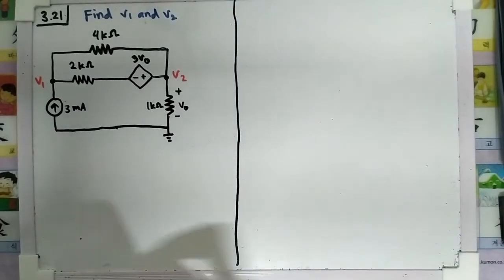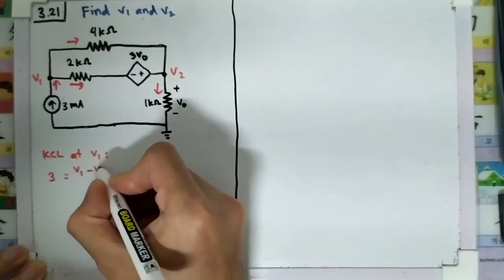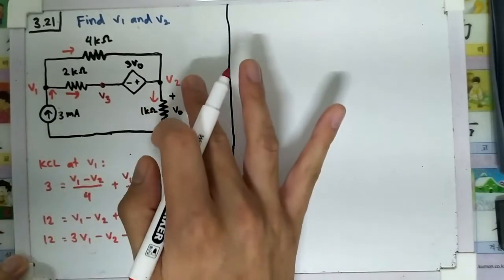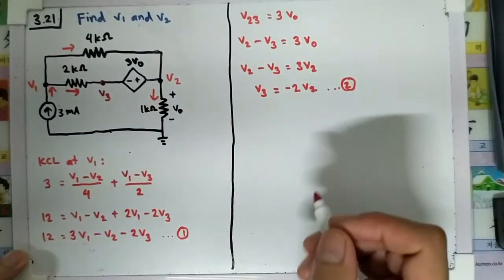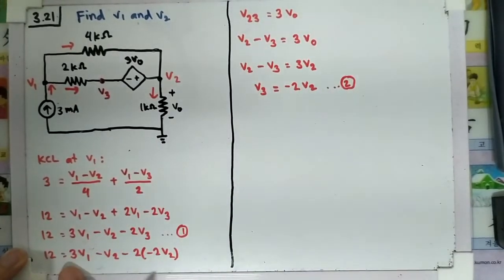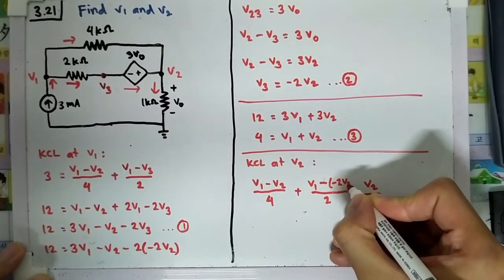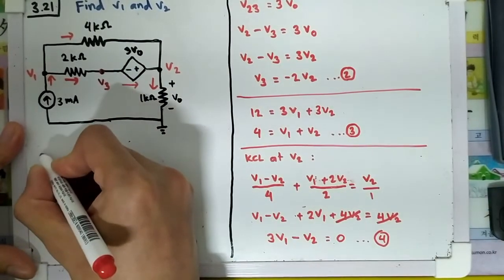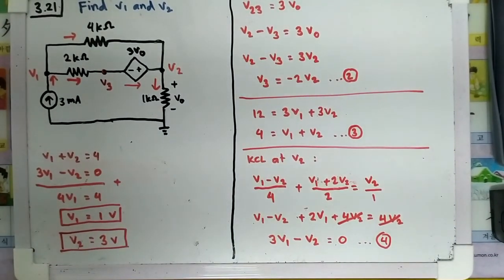Problem 3.21 Sadiku 5th Edition - For the circuit in Fig. 3.70, find v1 and v2 using nodal analysis.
Problem 3.21
For the circuit in Fig. 3.70, find v1 and v2 using nodal analysis.